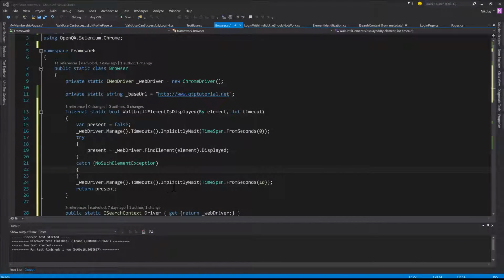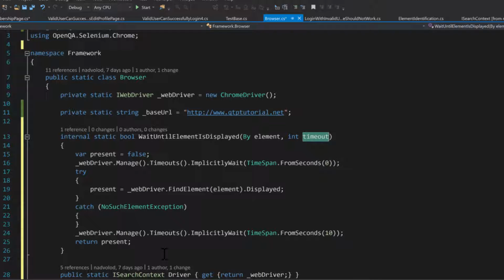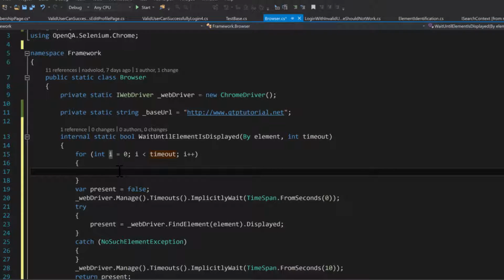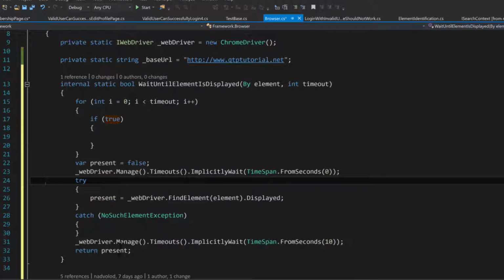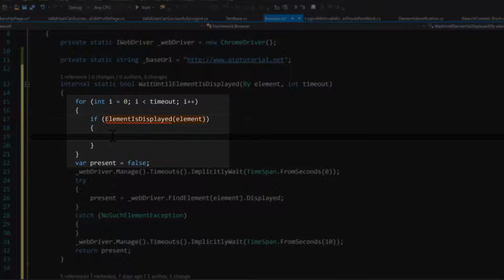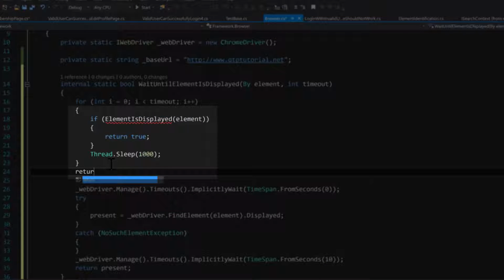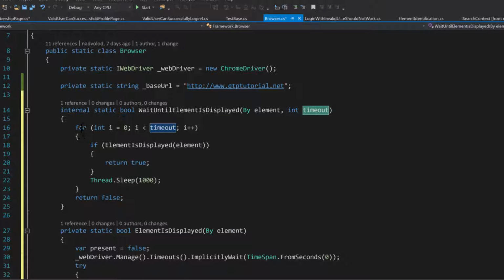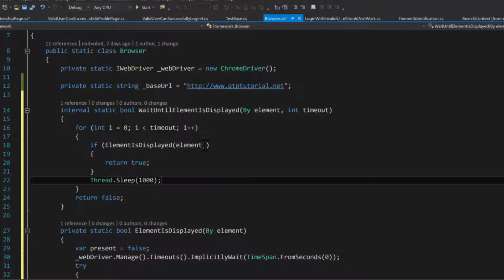16 designing an explicit wait 3